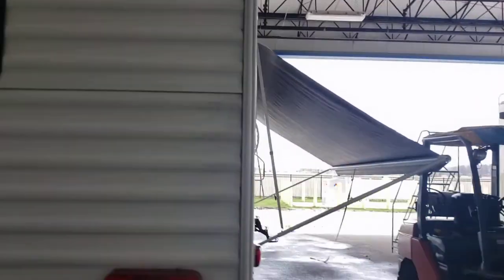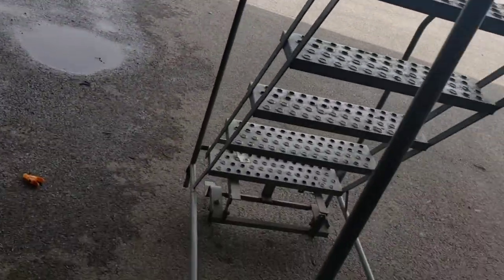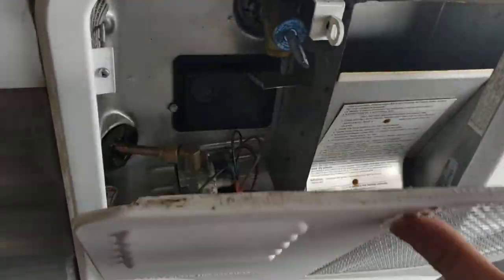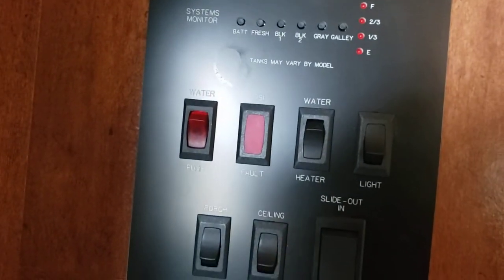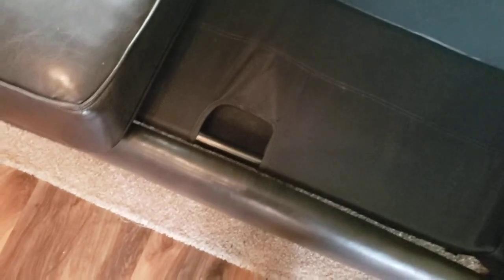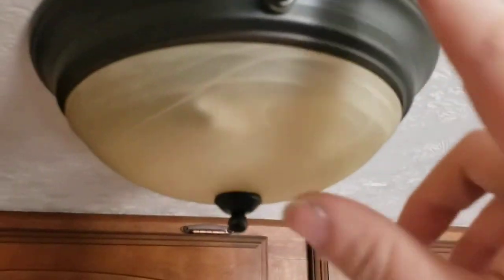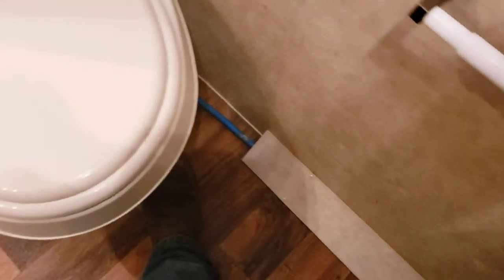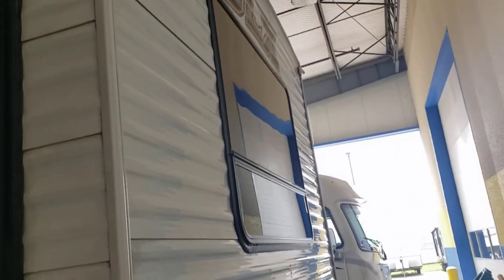Video Walk on 2015 Wildwood DLX